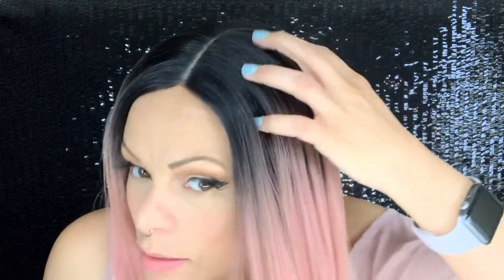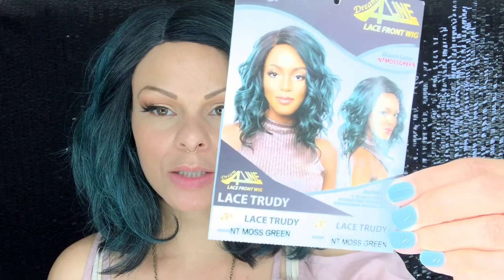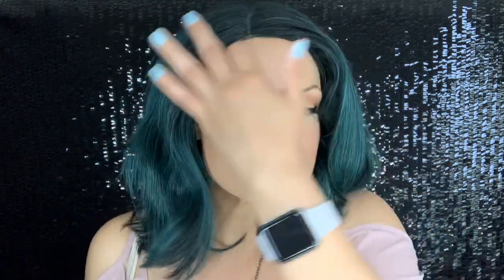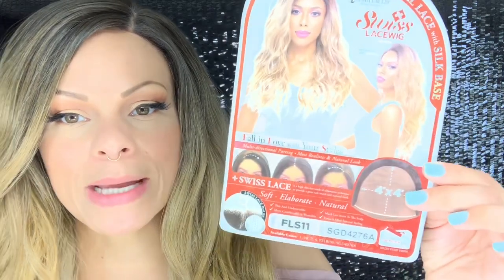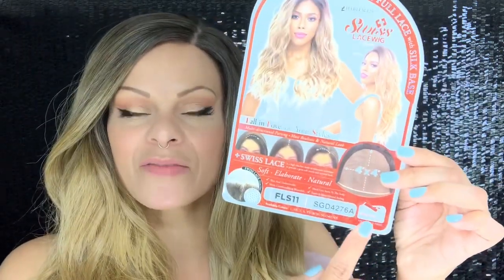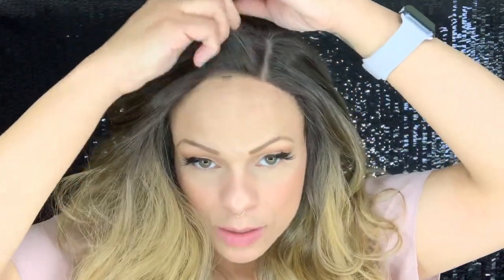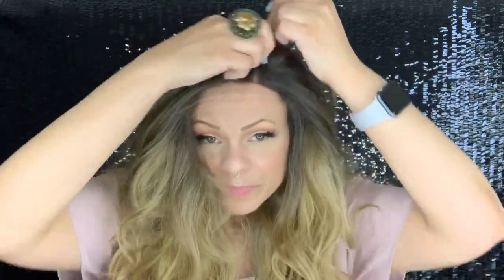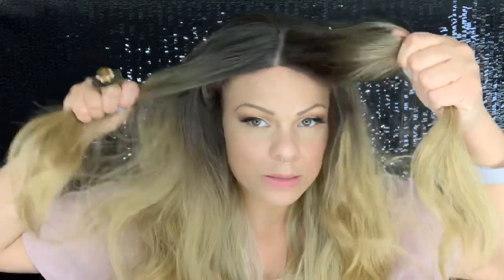🤔 WIG UPDATES: Vella Vella, Studio Cut by Pros, Its A Wig, Harlem 125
This video includes updates for various wigs that I have previously reviewed.  See original reviews on my channel :)